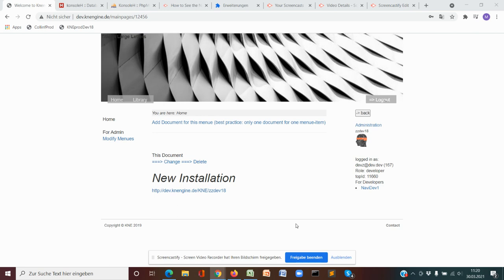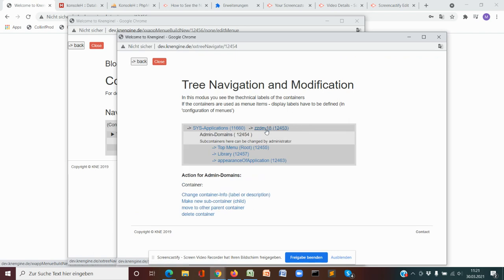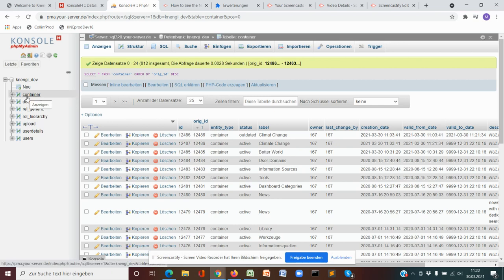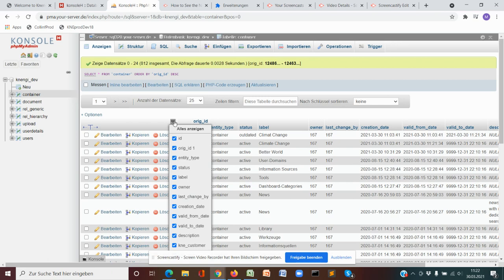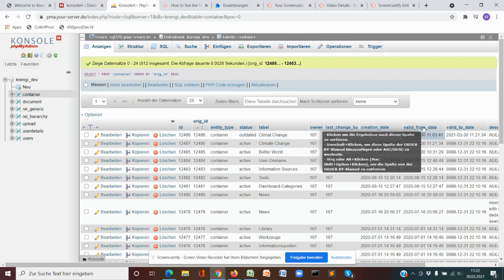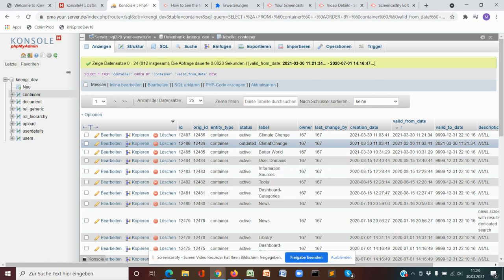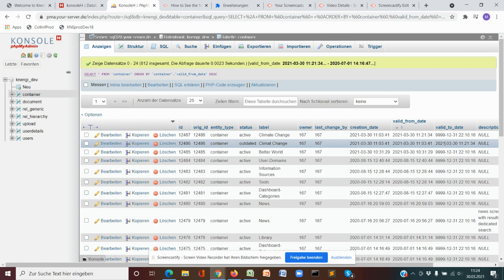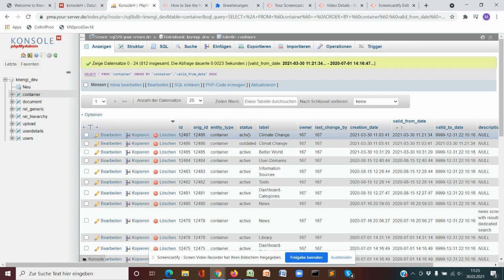KNEnginge Intro Library: Change elements